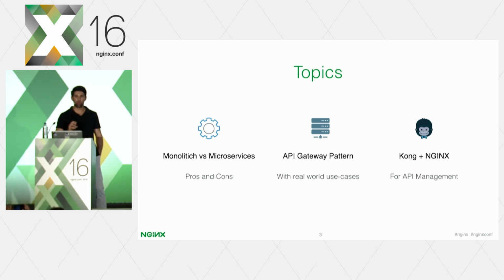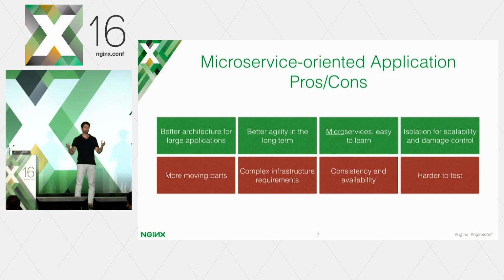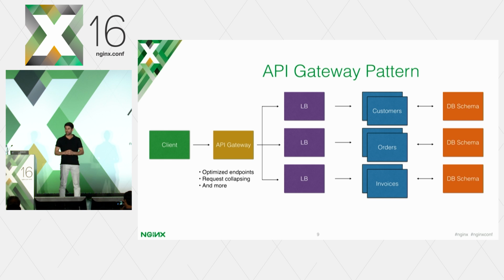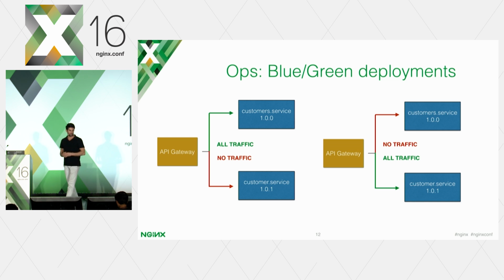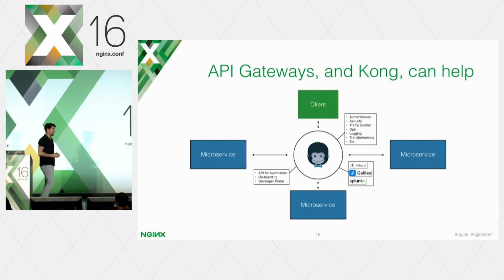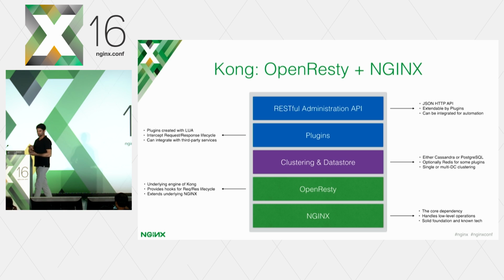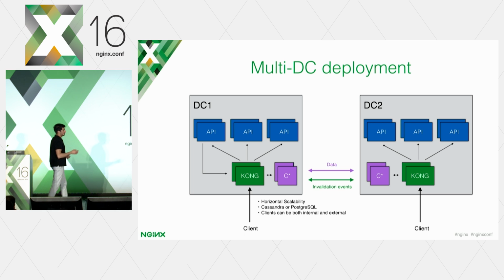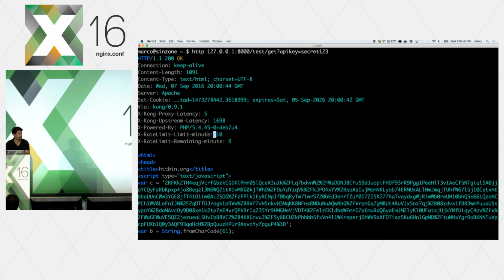Microservices & API Gateways | Mashape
Software developers have been looking at different ways of building software and different architectural patterns have emerged. In this sort of revolution, Microservices and APIs have increasingly assumed greater importance as both a technology and a design pattern. While improving certain aspects of monolithic software, microservices also add additional complexity that has inspired the creation of new design patterns, one of them being the usage of API Gateways. This talk from nginx.conf 2016 highlights the challenges of microservice-oriented architectures, exploring the role of API Gateways and illustrating real-world use cases of their application.

Key Takeaways

- Kong + NGINX provide API Management at unprecedented scale
- Treating your APIs as their own products
- NGINX as the platform for innovation for open-source projects
- The API Gateway pattern
- Microservice orchestration